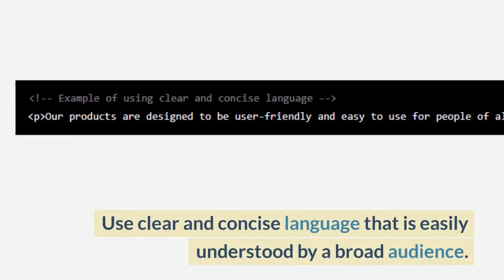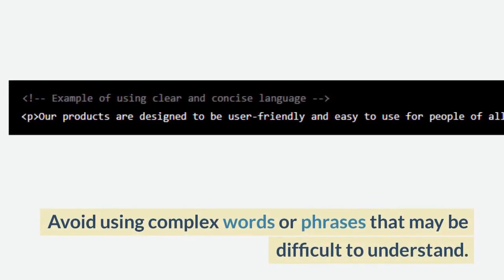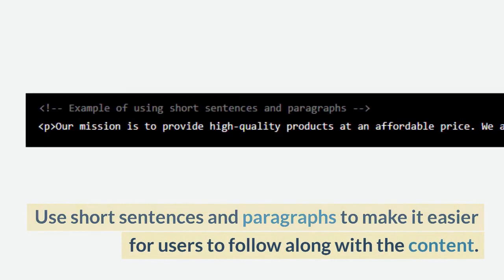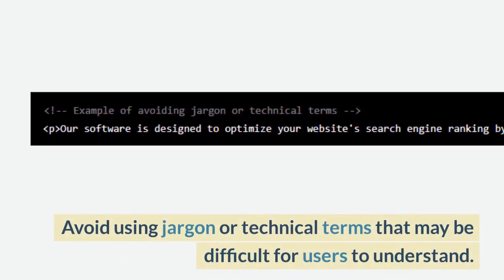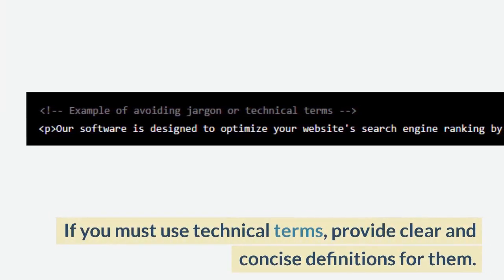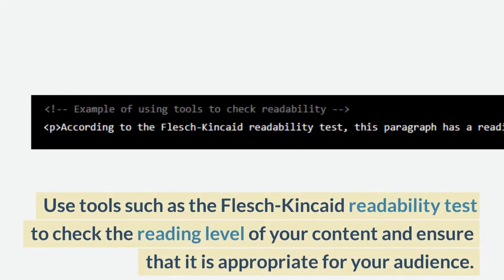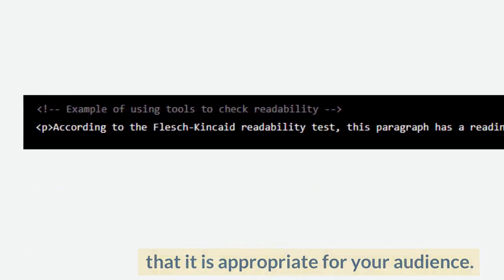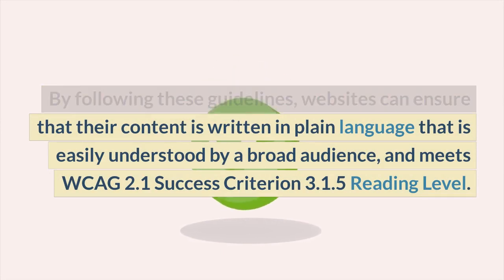How to implement WCAG 2.1 Success Criterion 3.1.5 Reading Level in code with examples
"Learn how to make your website more accessible to all users, including those with disabilities, by implementing the WCAG 2.1 Success Criterion 3.1.5 Reading Level in code. In this video, we'll provide step-by-step guidance and real-life code examples to help you understand the process of implementing this important accessibility guideline. Whether you're a web developer, designer, or just interested in making the web a more inclusive place, this video is for you. Don't miss out on this valuable opportunity to improve your website's accessibility and make a difference for millions of users worldwide."